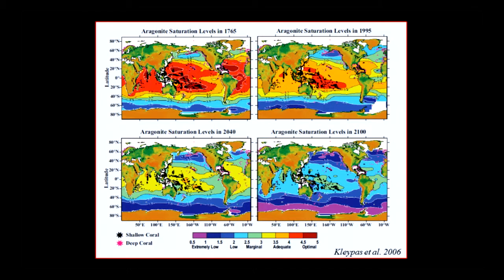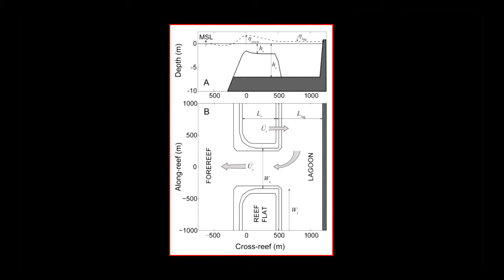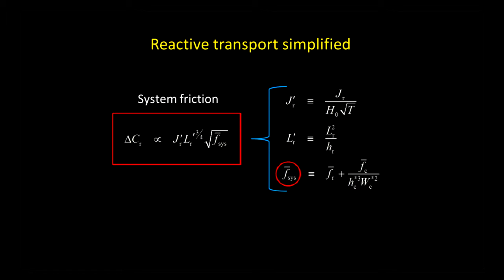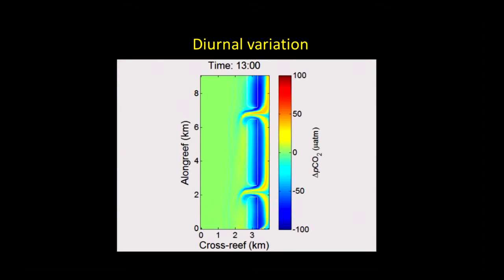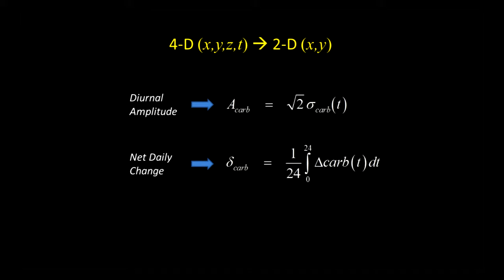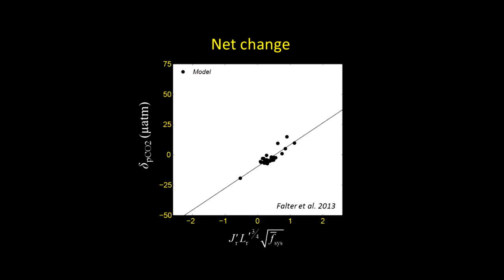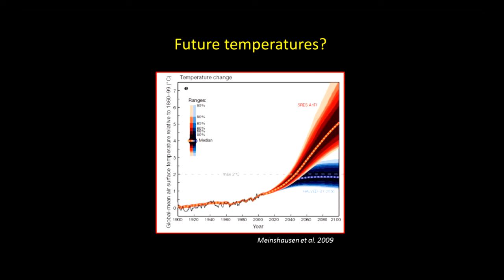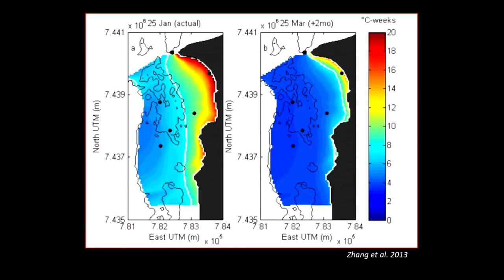Jim Falter - Physical controls on reef-scale variations in water chemistry and temperature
Seminar title: Physical controls on reef-scale variations in water chemistry and temperature
Presented by: Jim Falter
Date: 10-11th October 2013
Seminar type: CoralCoE symposium

Presentation given at the ARC Centre of Excellence for Coral Reef Studies 2013 Symposium "Coral Reefs in the 21st Century"

Bio:
Jim is a Research Fellow in the ARC Centre of Excellence for Coral Reef Studies at the University of Western Australia.  He is an oceanographer interested in how the growth and metabolism of coral reef communities respond to environmental and climate change; particularly due to increased ocean warming and acidification.  His current research focuses on understanding how oceanic and atmospheric processes influence rates of calcification, production, and nutrient uptake in reef communities via changes in light, temperature, water chemistry, and hydrodynamics.